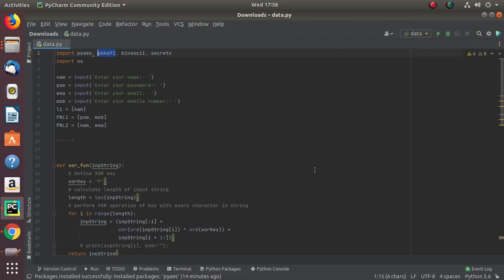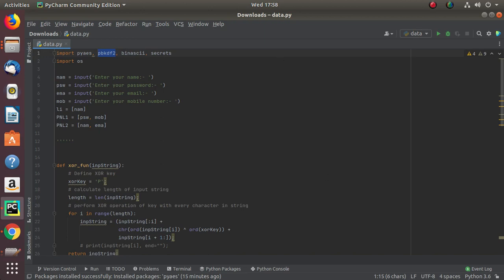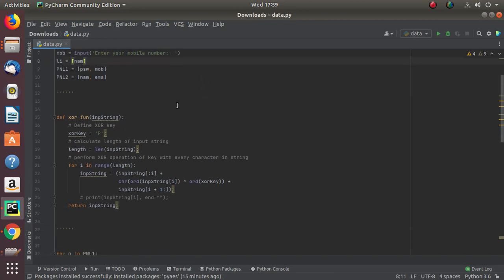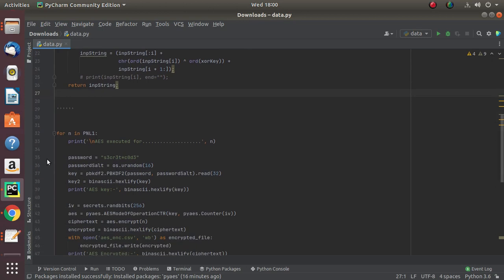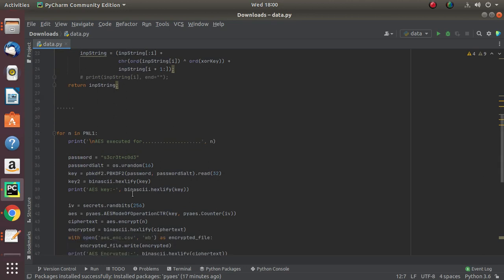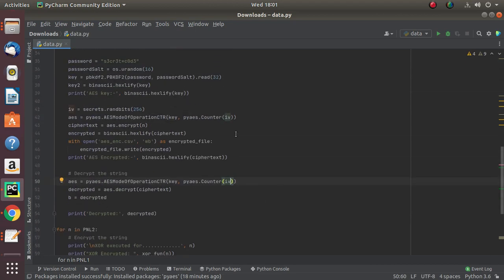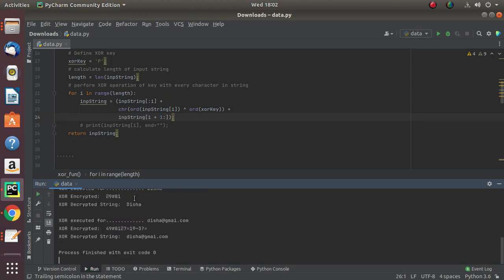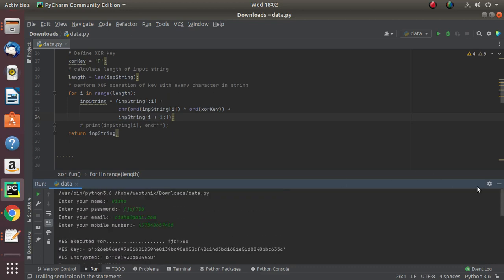Implementation of an Encryption Algorithm| +91-7973788405 for query| Webtunix AI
Hi guys,

In this video,we are working on encryption.Encryption is a method of encoding data in which plain text is turned to cypher text and data is encrypted using a key. After that, we decrypted the data by converting the cypher text into plain text (original data), which required a key to unlock the data that was encrypted. Encryption protects sensitive data and communication between the client and the server from an attacker or unauthorised party. The data is not in a readable format when it is encrypted. We must use the secret key to decrypt the data in order to read it, and thus prevents unwanted access.

We have used two encryption algorithms:
1. Advanced Encryption Standard (AES)
2. XOR Algorithm
Install Libraries:
pip install pyaes
pip install pbkdf2

AES encryption is both quick and safe. It's a symmetrical encryption method. It uses the pbkdf2 key derivation algorithm to generate a 256-bit key from the password. We used a salt that was derived from a random password (128-bit). This salt is saved as ciphertext in the output. The CTR block mode of AES encryption generates a 256-bit initial vector (IV) and performs AES-256-CTR encryption. We used an AES-256-CTR technique to decode the data, with the ciphertext, encryption key, and IV for the CTR counter as input.
The plaintext is converted to ASCII using XOR encryption. The XOR algorithm has a quick computing time. It's a symmetric encryption that's simple to comprehend and decipher. The XOR algorithm is difficult to crack using the brute-force method, which involves creating random encryption keys and matching them with the proper one. The same key is used to encrypt and decrypt data in a symmetric encryption technique.